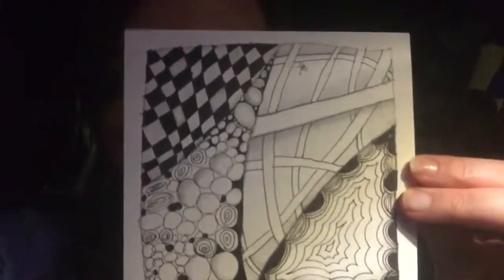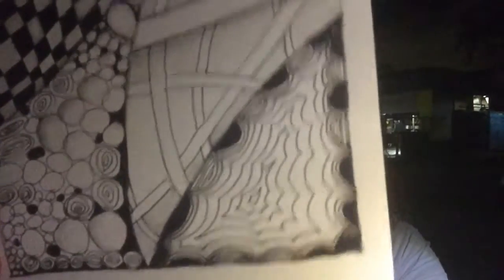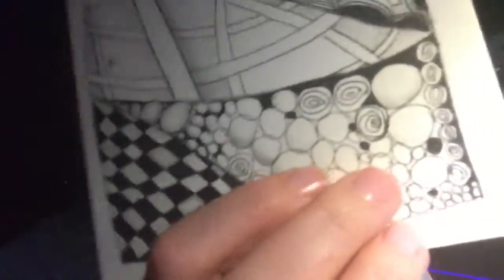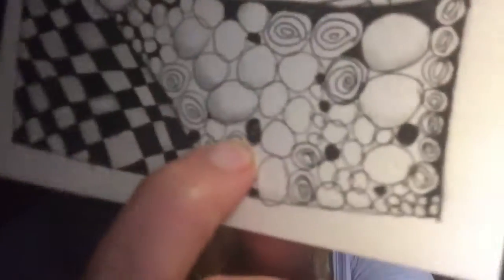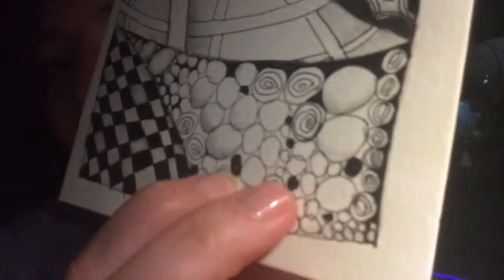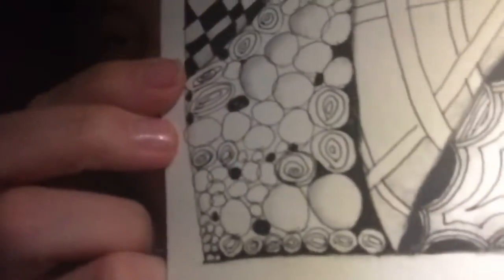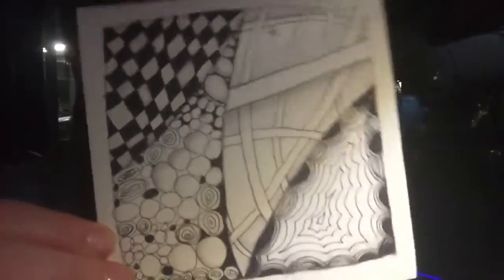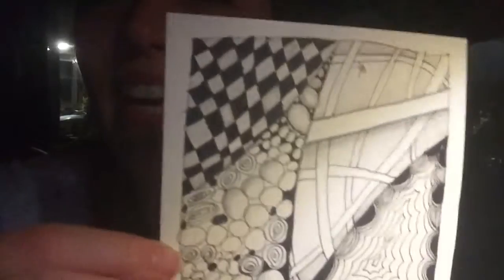Zentangle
Learning the meditative art of Zentangle